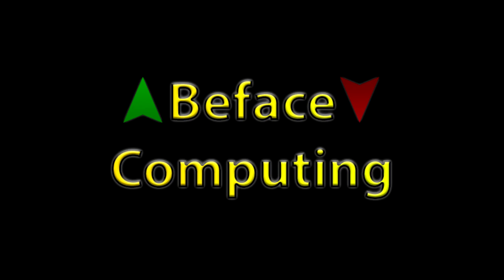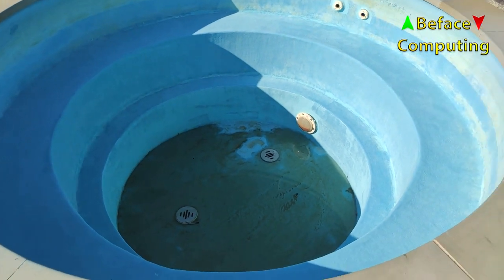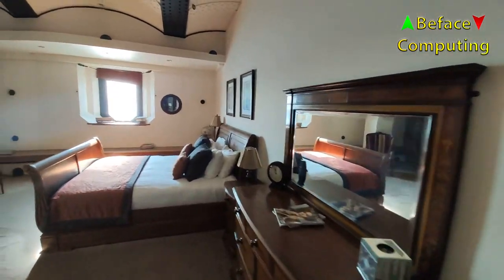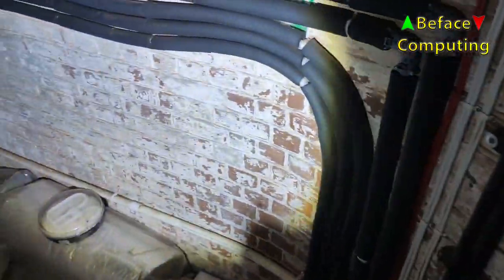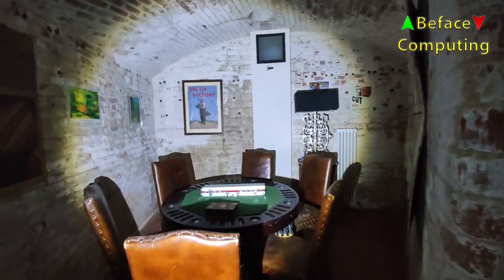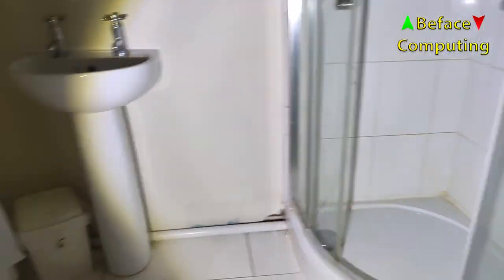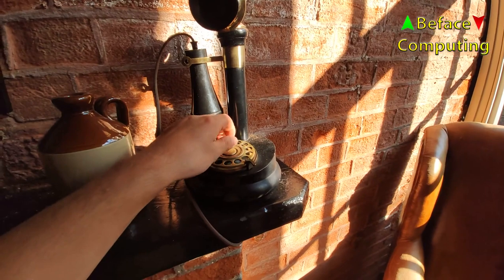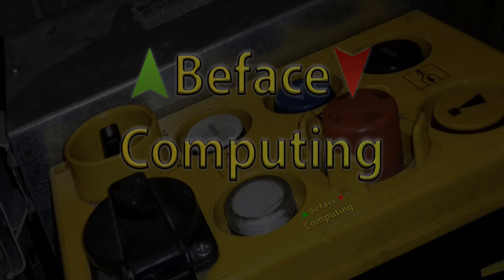Solent Forts Spitbank Hotel URBEX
Me and Ben and a few others enjoy ourselves on a boating adventure that leads to us accidentally ending up urbexing posh hotel forts